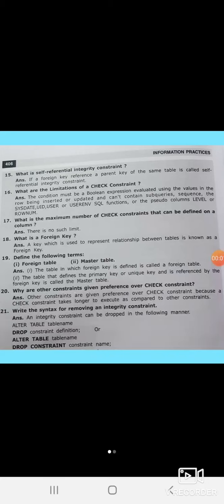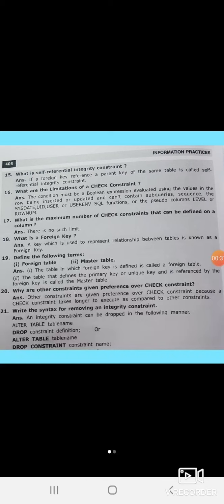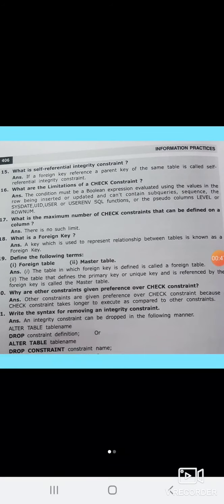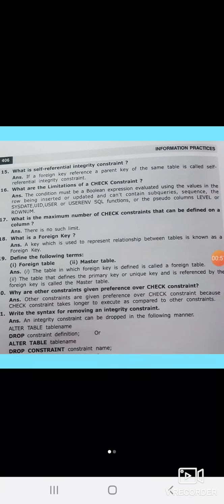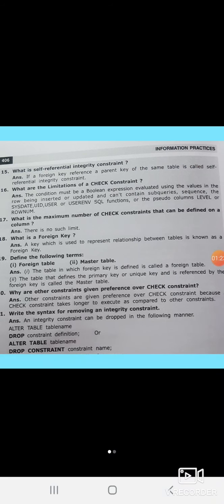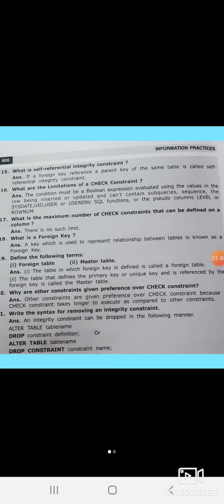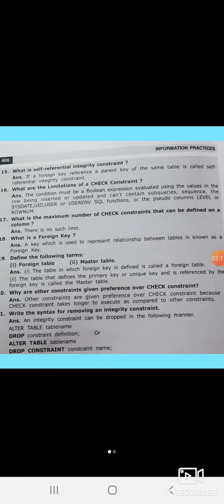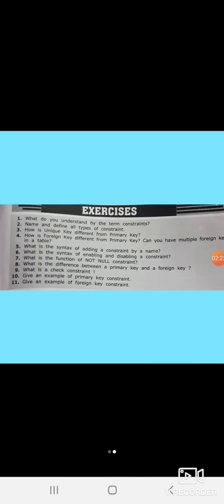Topic: Exam pattern questions of dbms. Class: 12th I.P